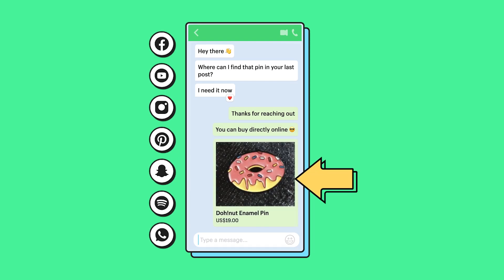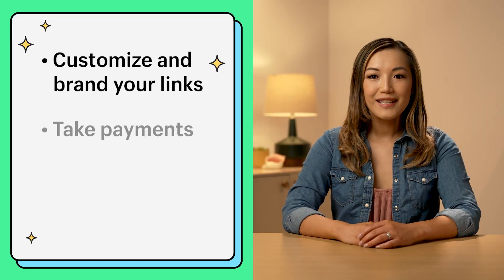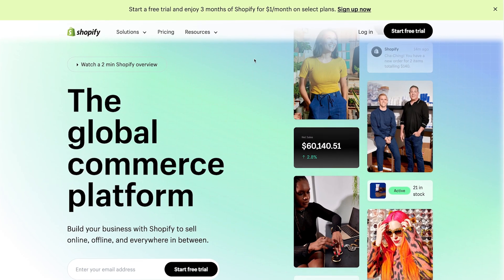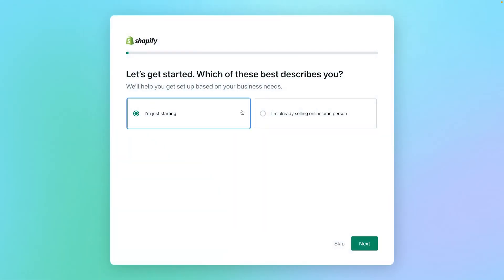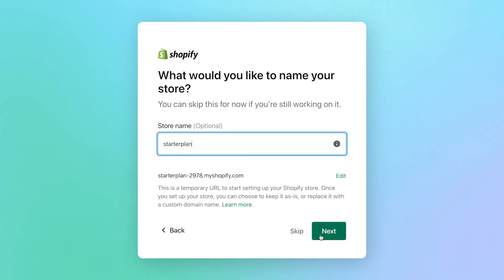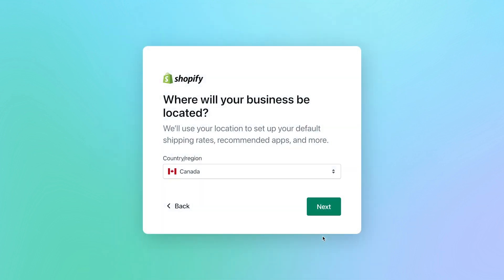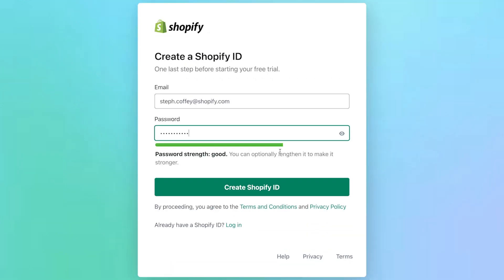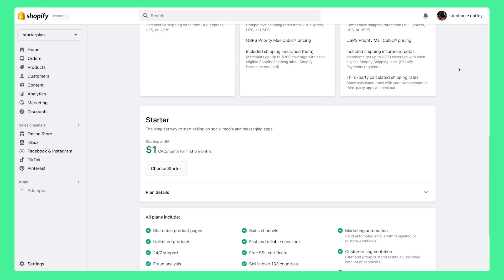How to sign up for a Shopify Starter Plan || Shopify Help Center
The Shopify Starter Plan is a great, low risk way to start selling on social media and messaging apps. In this video you'll learn how to sign up for a Shopify Starter Plan.

Timestamps:
0:00 - Introduction
0:35 - How to sign up